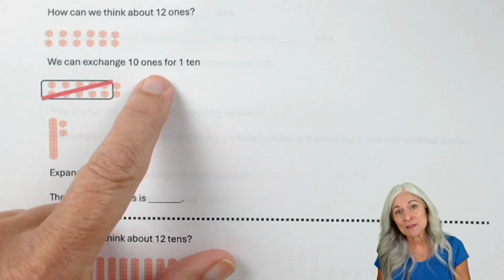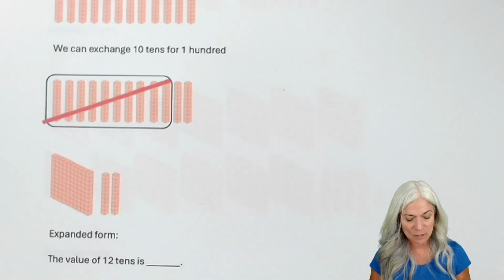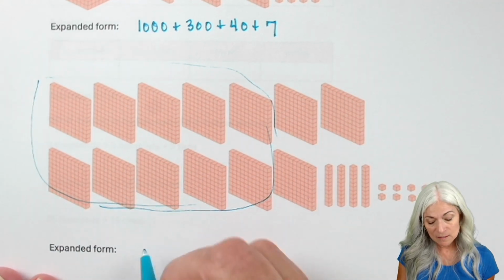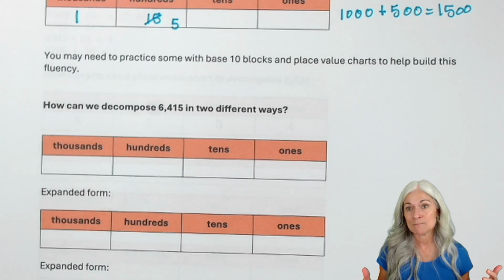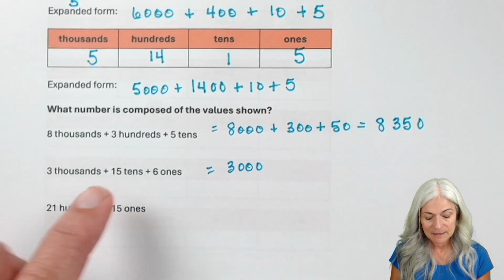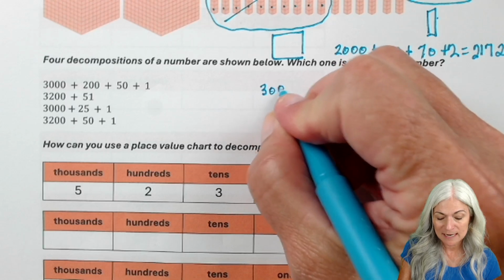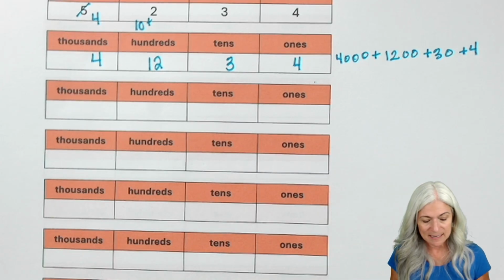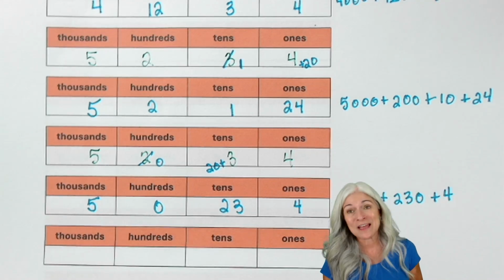Compose and Decompose 4-Digit Numbers (Parent Version)